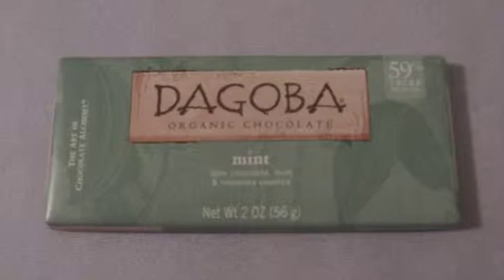MiYP 015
In this episode we return to the set and bring you more chocolate bar reviews.
Hello to all the new viewers, be sure to check out all of the past episodes.